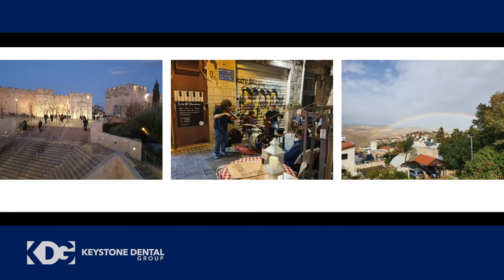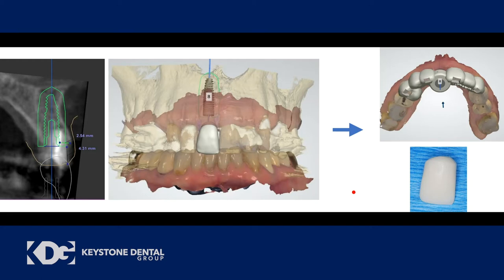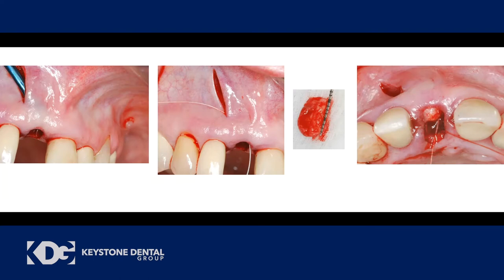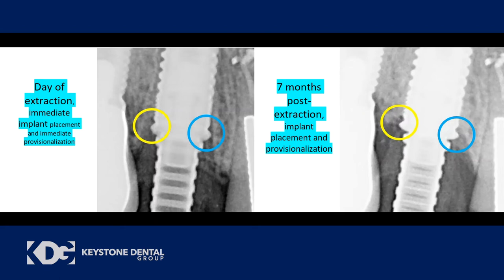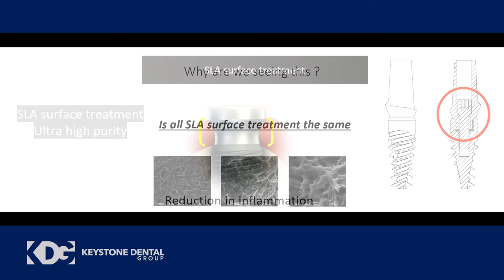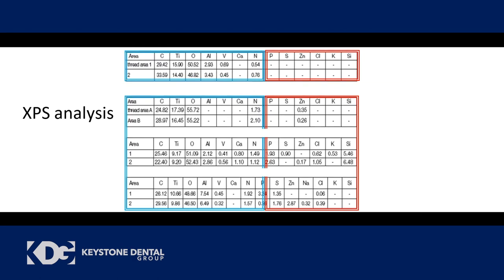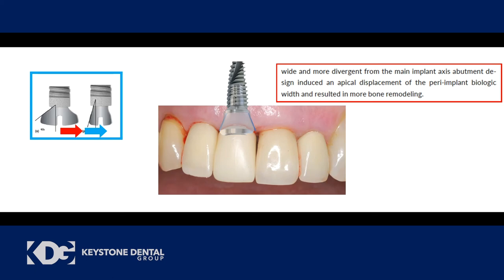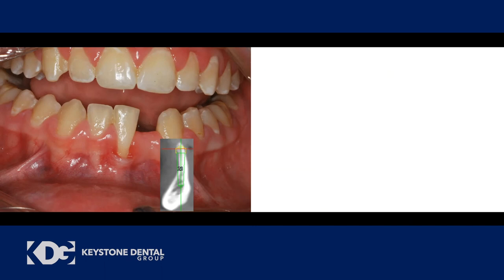KDG VANGUARD | Dr. Klein - Creating Predictable Outcomes: Optimizing Bone & Soft Tissue Response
There is a constant quest to optimize implant system design to improve outcomes. Improving implant integration, immediate provisionalization opportunities, esthetic outcomes and bone maintenance are high on our priority list. Considerations previously not discussed have come to light that impact all these daily clinical decisions. This webinar will discuss factors such as subgingival abutment design, possible metallurgic causes of peri-implantitis as well as possibilities for improving bone around implant restorations over time.